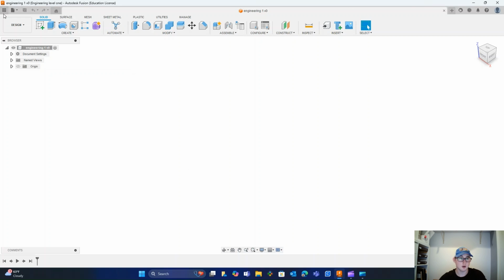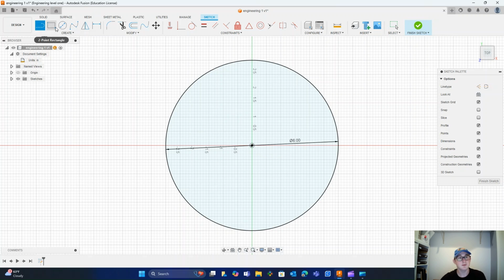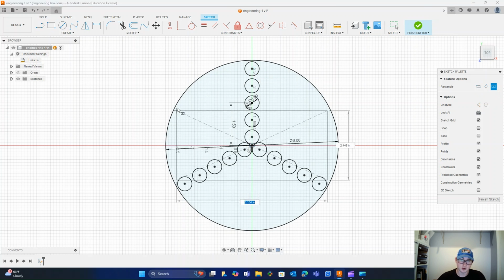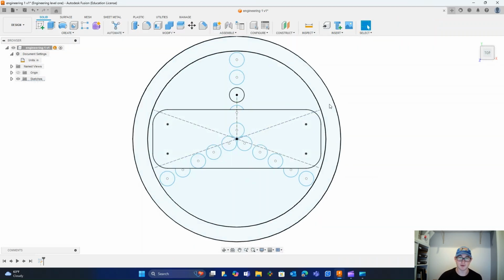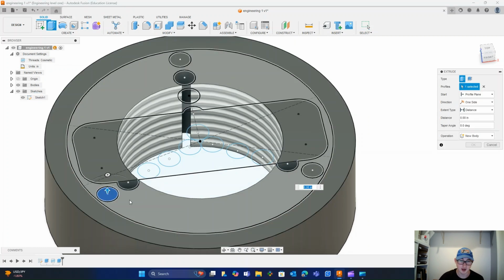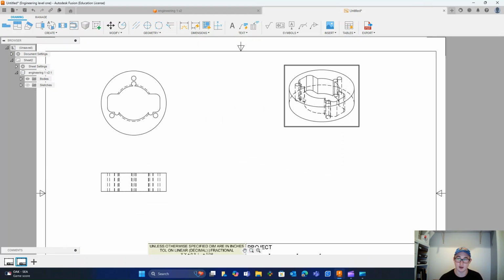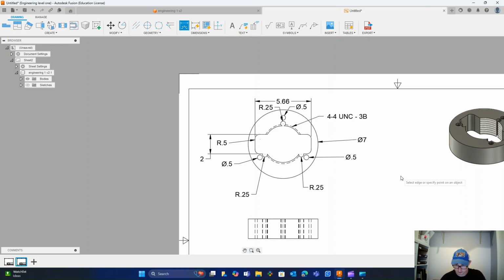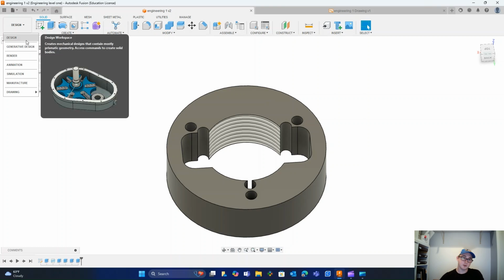CAD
this is a video about fusion 360 the cad software i use